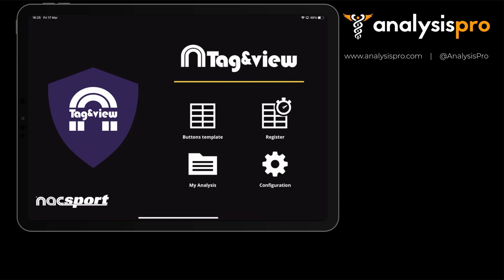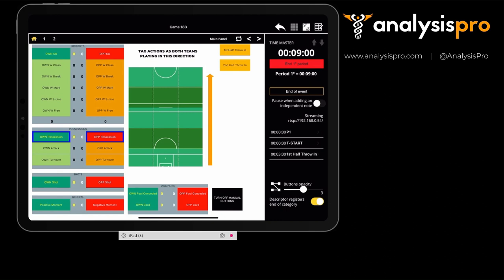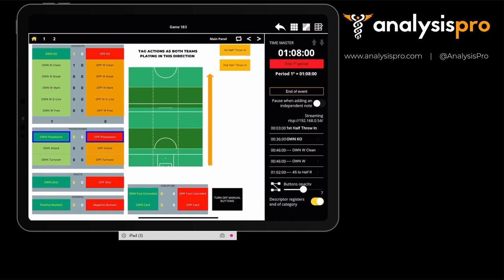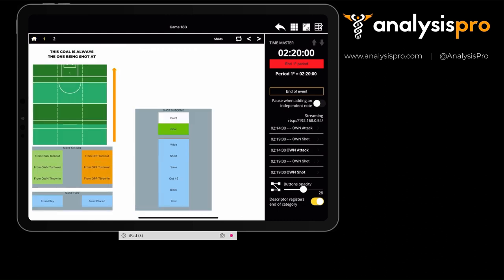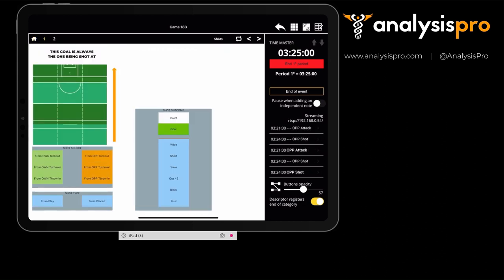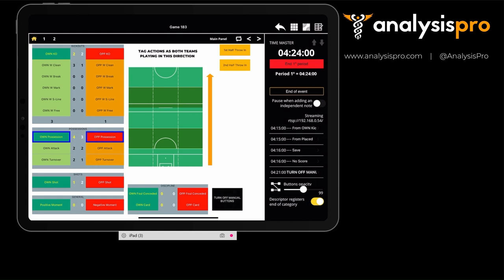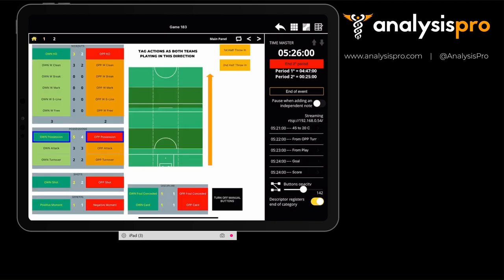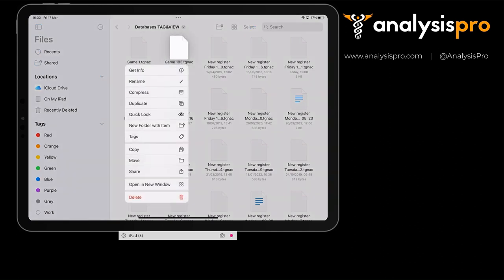Using the GAA Nacsport Tag&view Templates - GAA Nacsport Tag&view Resources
This video will show you how to use the Gaelic Football and Hurling templates in Nacsport Tag&view.
Once you've tagged your actions, you can share the analysis file back to your Nacsport computer, to link up with a video. You'll then be able to watch your clips and also review an interactive Dashboard.